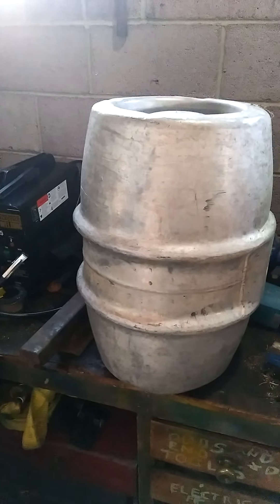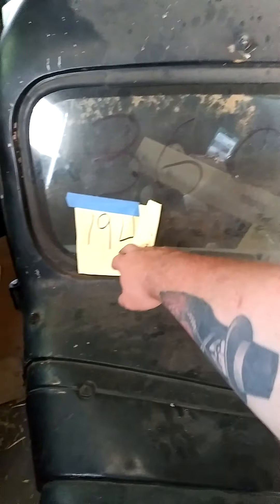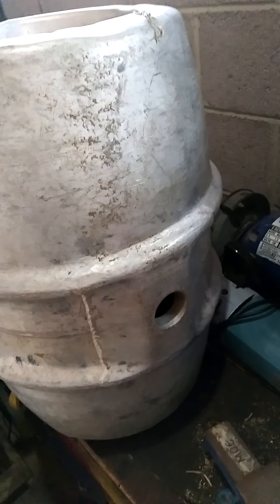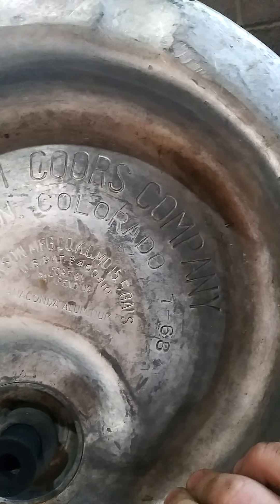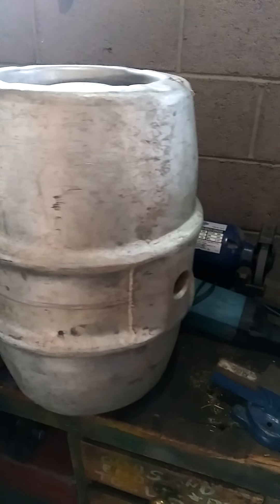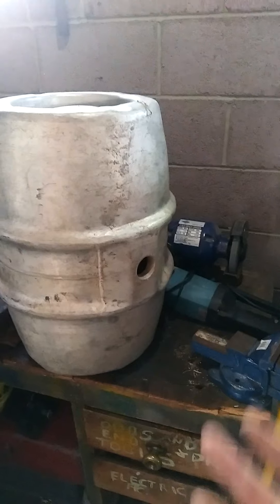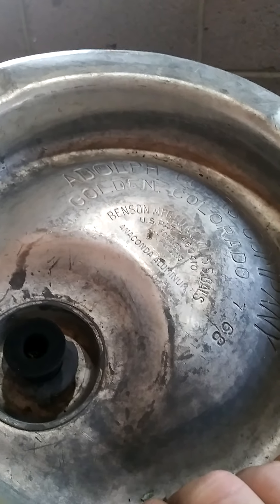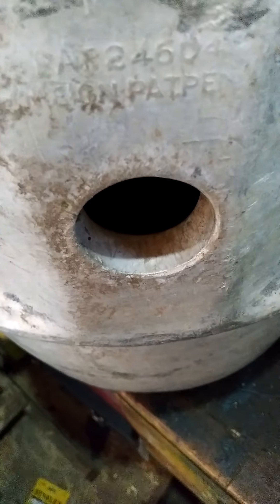Vintage Coors keg gas-can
I got this vintage Coors keg from my dad's old property. The date on it says 7-68 which gives it plenty of cool points